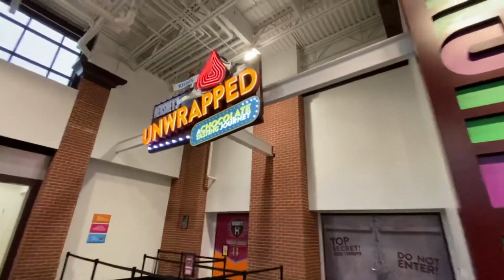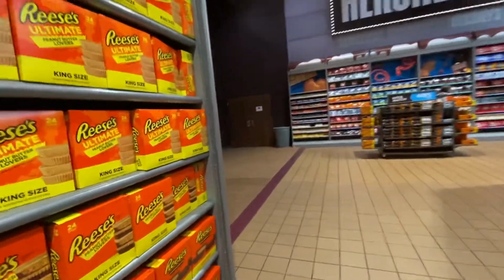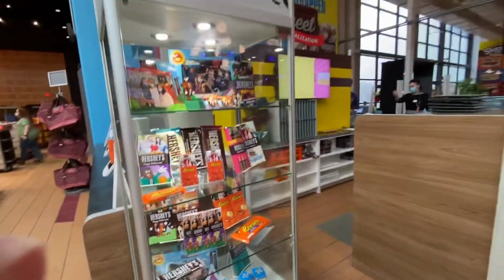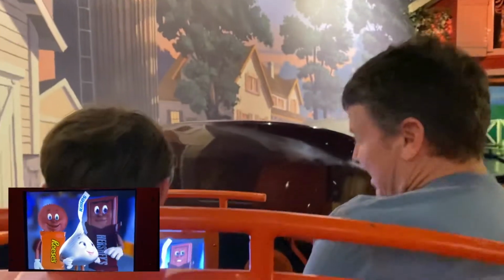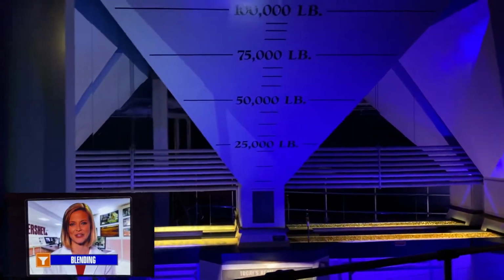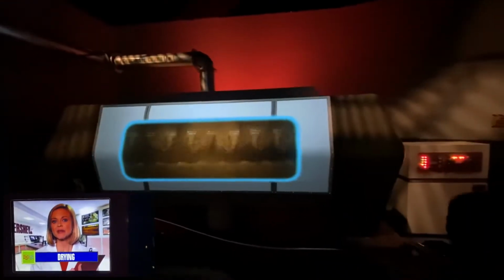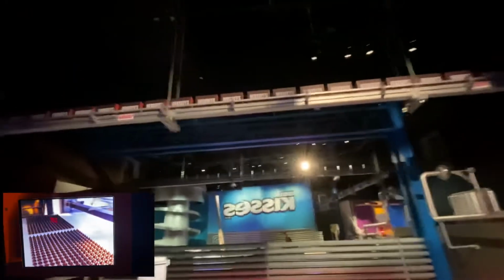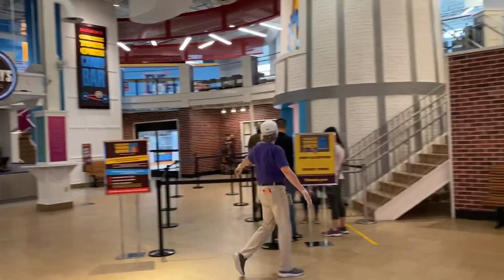Tour Of Hershey Chocolate World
Join us as we share a tour of Hershey Chocolate World as well as the Hershey Chocolate World factory tour full ride.  Hershey Chocolate World is located in Hershey, Pennslyvania just outside of Hershey Park.  It is free admission into the building and you can take the Hershey factory tour ride for free.

The opinions expressed in these videos are my own and based on my personal experience with the destination. These videos are for informational and entertainment purposes only. Always do your own research before traveling and visit and participate at your own risk.

Time Stamps:
0:00 Start
0:30 Walk Through Tour Of Hershey Chocolate World
5:33 Hershey's Chocolate Tour Ride (Full Ride)
17:45 Remainder of Walk Through tour of Hershey Chocolate World

Filmed with: Iphone 11Pro (Amazon)

We would love to answer any questions you have about visiting  Hershey Chocolate World.  Please leave them in the comment section below.

You can also sign up for our newsletter to stay update to date with family-friendly destinations we find

We would love to connect with you on Pinterest or Instagram.  Find us here:

Stay Peachy!